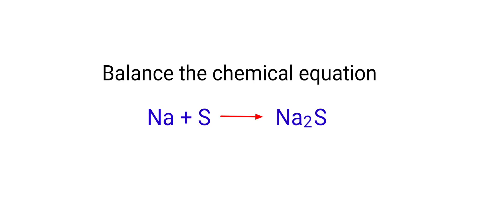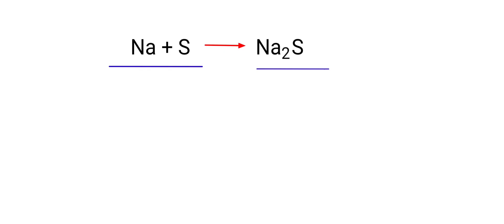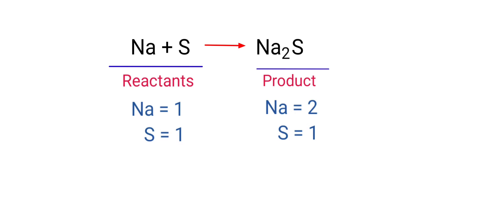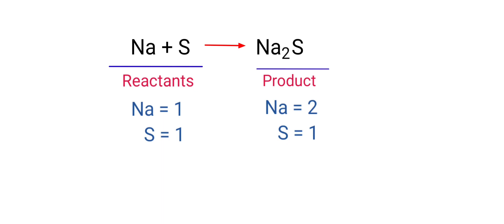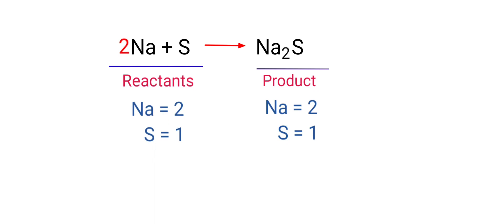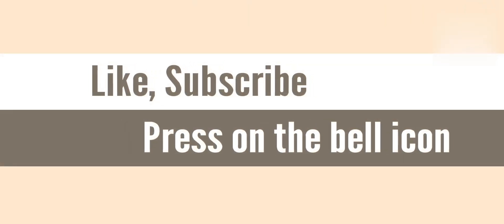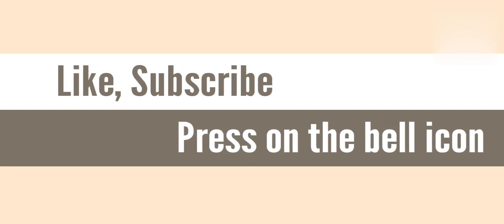Na+S=Na2S balance the chemical equation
na+s=na2s
sodium and sulfur are reacts to form sodium sulfide.
Na+S=Na2S